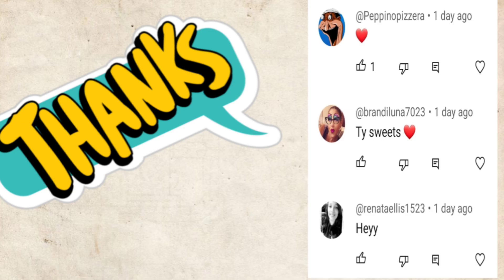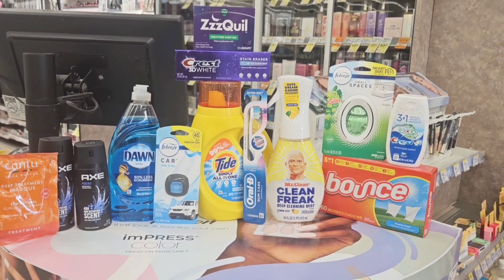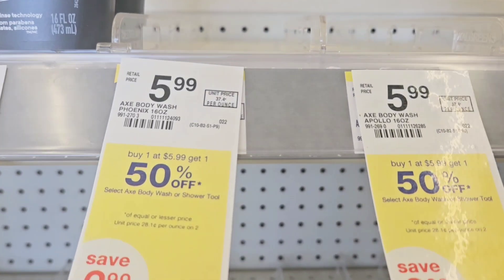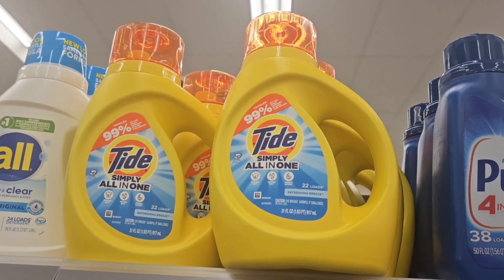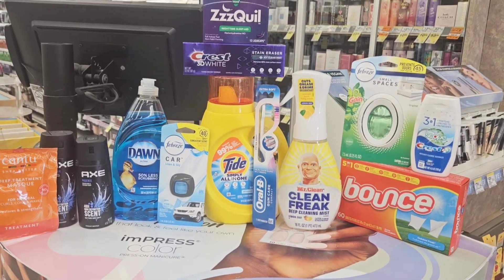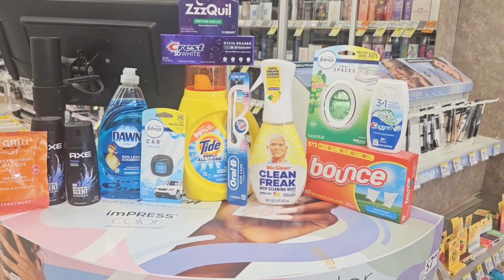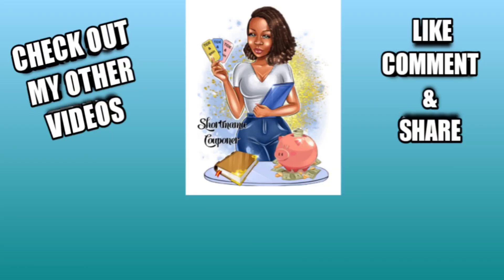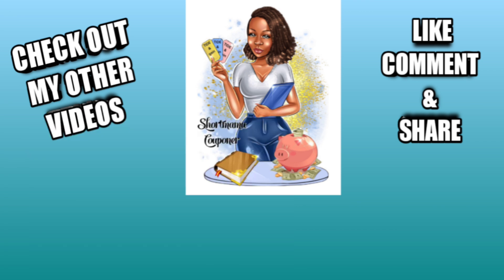WALGREENS PICKUP ORDER DEALS| ONLY $6.XX